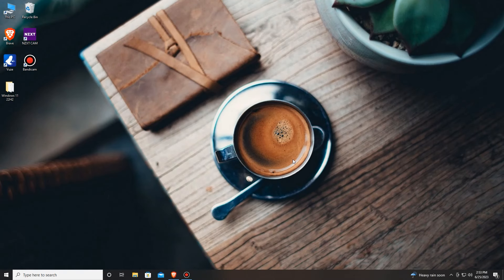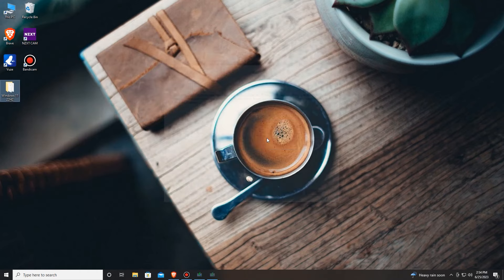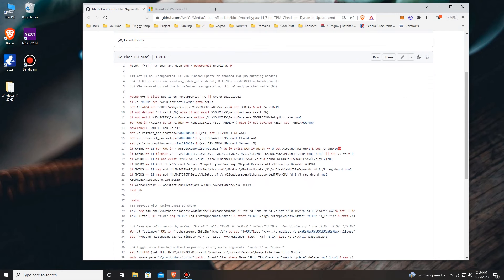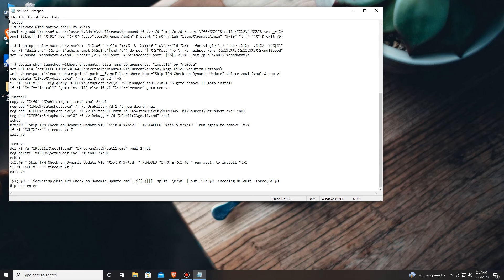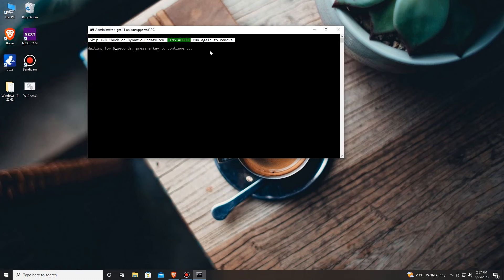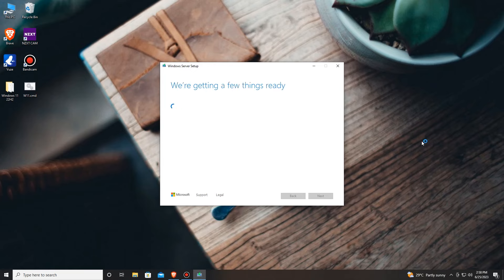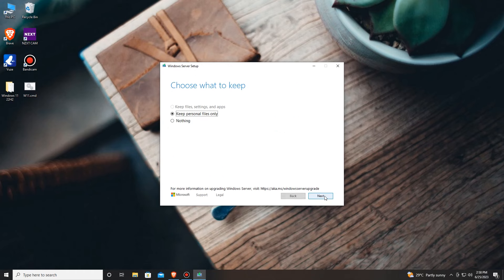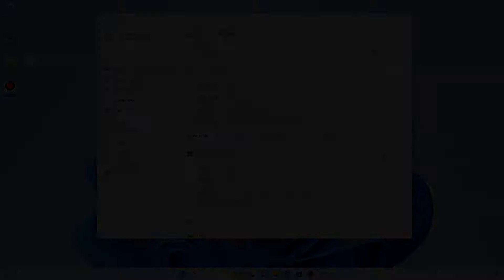How to Install Windows 11 22H2 on unsupported PC (2023)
In this video you will learn how to instal windows 11 on unsupported PC in 2023.
Windows 11 build 22H2 - Current for June 2023

If you don't have windows 11, you can download it from official Microsoft